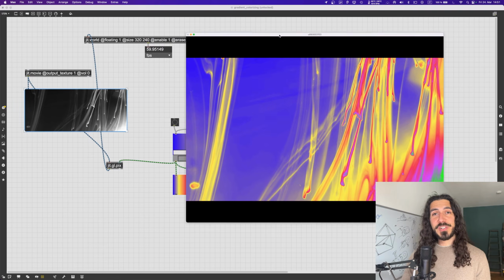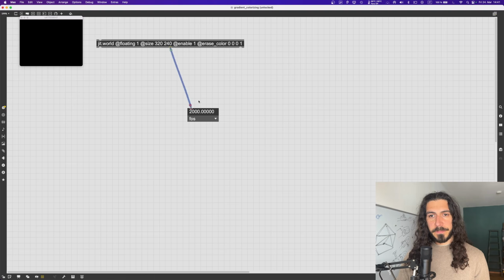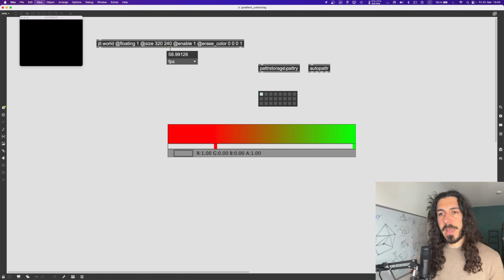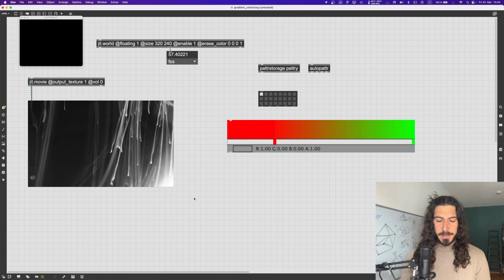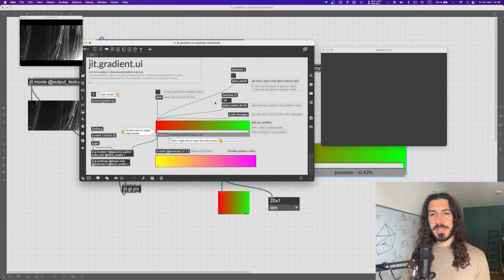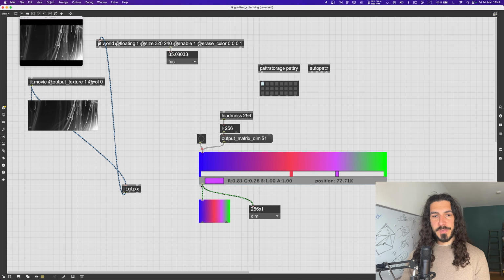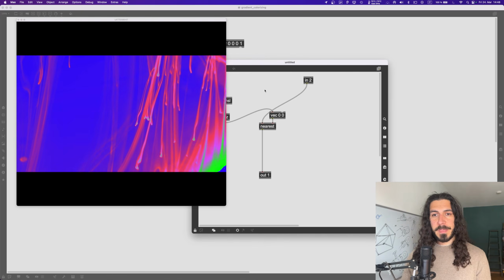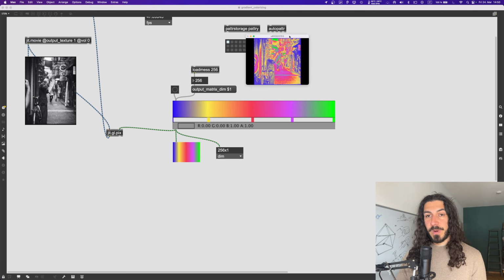Colorize Images and Videos in Max/MSP with Color Gradients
In this video we see how we can colorise black and white images or videos with color gradients in Max/MSP using an object called [jit.gradient.ui]

This fx can also be applied to non-b&w images, since we anyway convert them to greyscale through the [rgb2hsl] object in jit.gl.pix